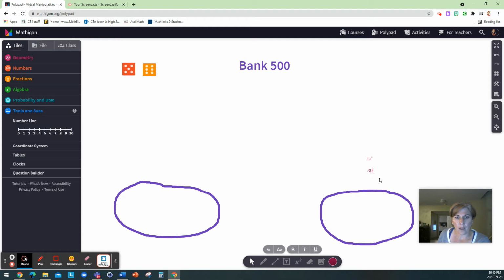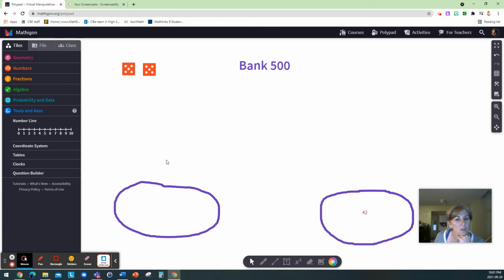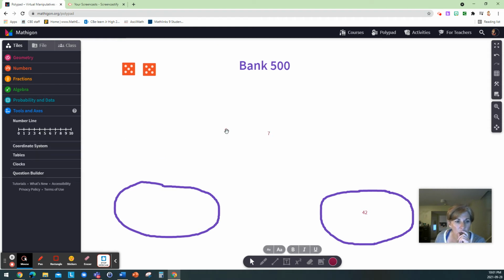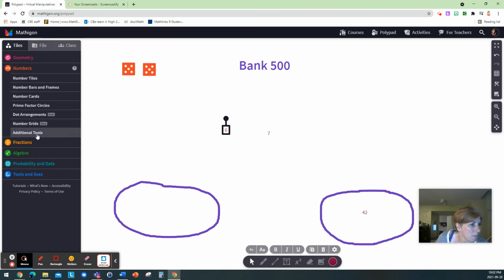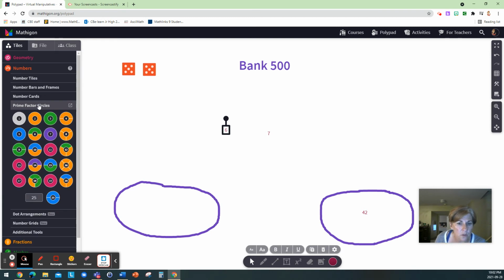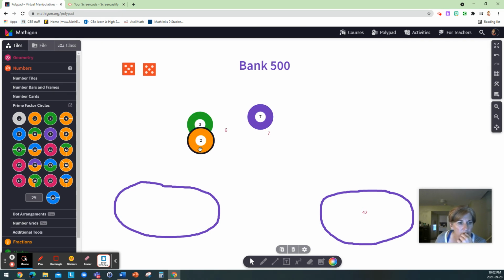Bank 500 in mathigon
Game for students who need practise with adding more fluently and learning their times tables.